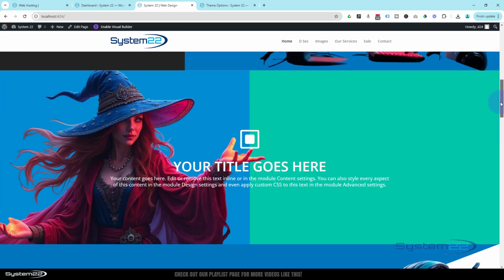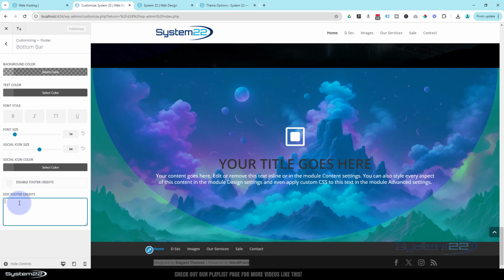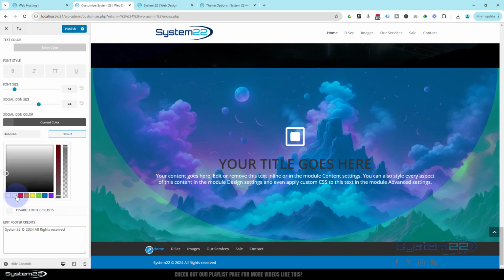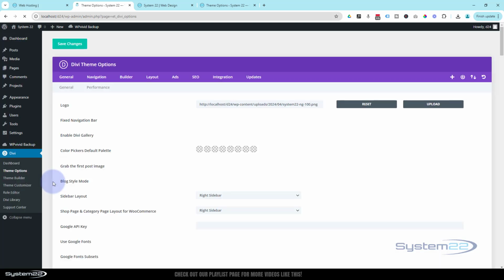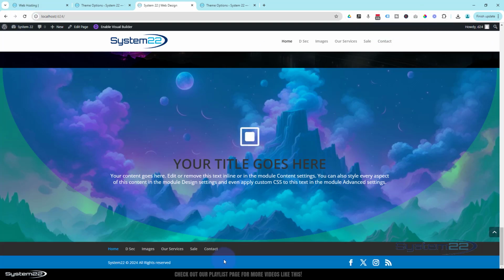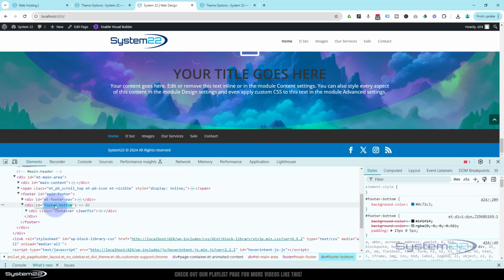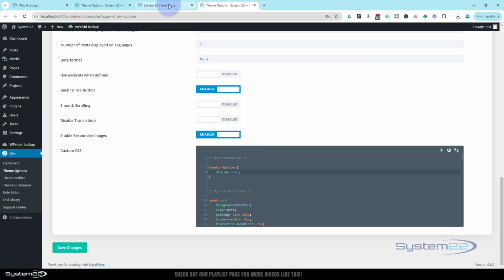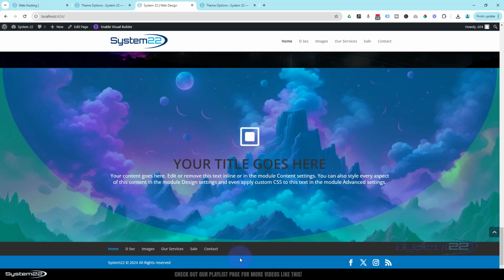Divi Pro Tip! Remove or Customize the Bottom Bar in Seconds!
In this video, we’ll show you how to remove or edit the bottom bar in Divi 4 using the theme customizer and some simple CSS code. Whether you want to customize the footer area or completely remove the bottom bar, this step-by-step guide will make it easy to achieve a clean and professional look. With the help of Divi 4’s flexible customization options and a few tweaks in the CSS, you’ll have full control over how your bottom bar appears on your website.

By following this Divi 4 tutorial, you'll learn exactly how to modify or remove the bottom bar to suit your website’s design needs. This video is perfect for anyone looking to personalize their site with minimal effort while using Divi 4’s built-in tools.

v=ZAO2MH0dQtk&list=PLqabIl8dx2wo8rcs-fkk5tnBDyHthjiLw

v=rNhjGUsnC3E&list=PLqabIl8dx2wq6ySkW_gPjiPrufojD4la9

CHAPTERS

00:00 Introduction
00:56 Where to edit the footer credits
02:45 Edit The Social Media Icon Colors
03:36 Add the social media links
05:33 Hide the bottom bar completely
07:24 Result

/* Hide Bottom Bar */

footer-bottom {
 display:none;